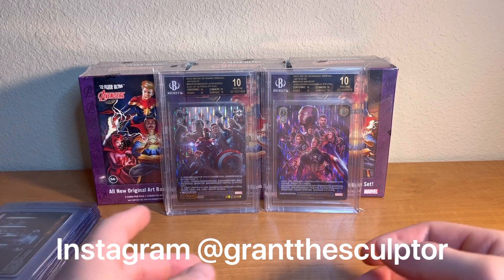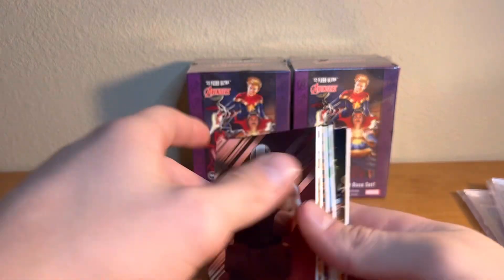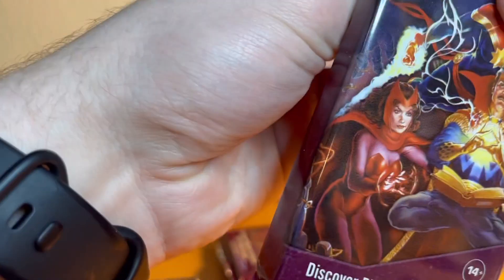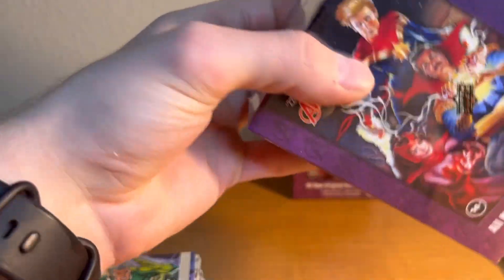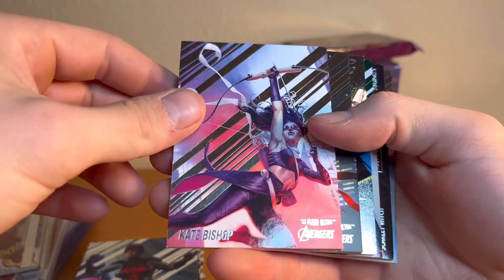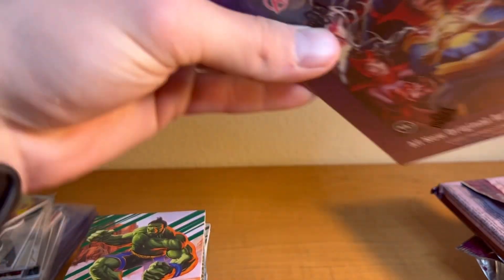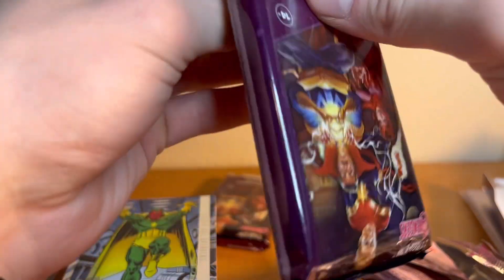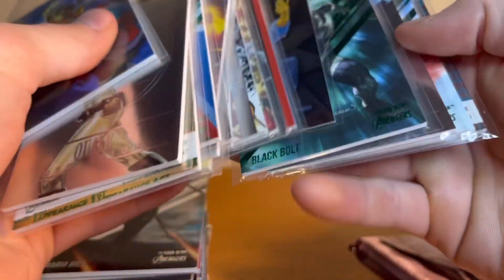Opening Fleer Marvel Boxes Part 2! Iron Man! Hulk! Thor!